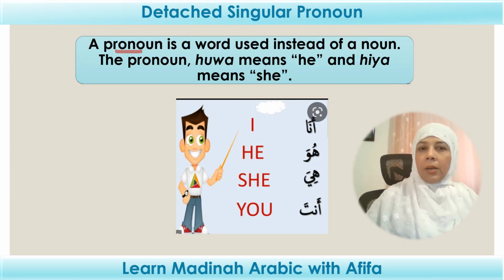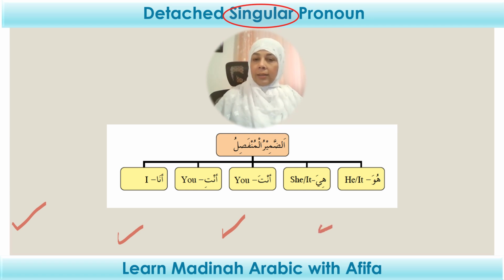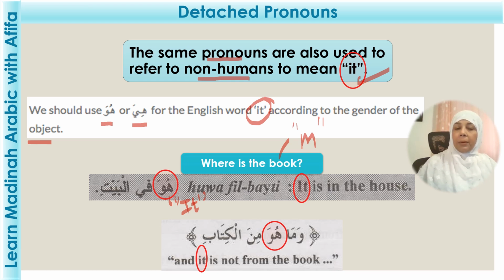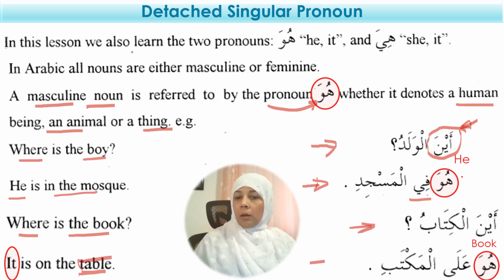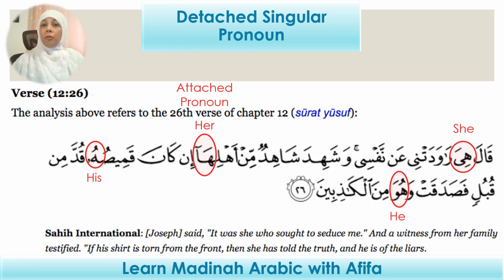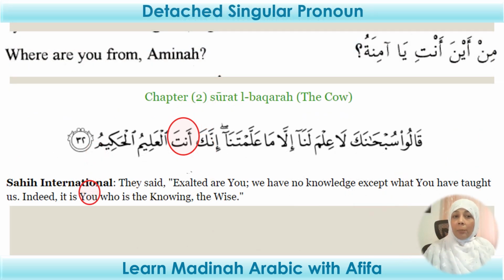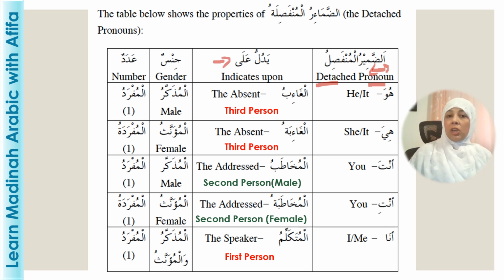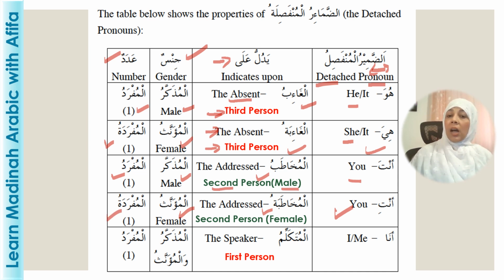Quranic Arabic Course| Lesson 3| Singular Pronouns| Learn Quranic Arabic Quickly| Madinah Arabic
I have designed this Quranic Arabic Simplified course with two goals. First so that you can learn Arabic and Quran at the same time and for this I used examples only from the Quran. This way you apply the Arabic grammar rules you are learning directly to Understand the Quranic verses. Secondly, you benefit by learning Arabic vocabulary only from the Quran. This will save you time from learning many Arabic words which you will not use day to day. If you want to learn Arabic to speak the best approach is to learn a commonly used Arabic dialect from the Middle East which is very different than Quranic Arabic. This formal Arabic of the Quran is not used for day to day speaking in the Arab World. However, after learning from this course you will be able to read Arabic books. and InshaAllah you will understand the Quran directly in Arabic to enjoy the eloquence, beauty and power of the Quranic verses. So my lessons will summarize and shorten the Madinah Arabic Grammar books because I only use verses from the Quran and I skip the long exercises. Lets’s get started into our journey.
0:00 - Intro
00:06 - Introduction to singular pronouns in Quranic Arabic.
01:40 - Understanding Arabic singular pronouns and their gender distinctions.
03:10 - Identifying masculine and feminine nouns in Quranic Arabic.
04:48 - Understanding basic prepositions in Quranic Arabic.
06:25 - Understanding gender in nouns and using pronouns in Arabic.
07:52 - Introduction to detached pronouns in Quranic Arabic.
09:34 - Understanding Arabic pronouns and their usage in Quranic context.
11:00 - Understanding Arabic pronouns: masculine and feminine.